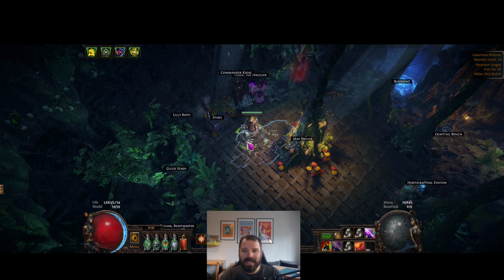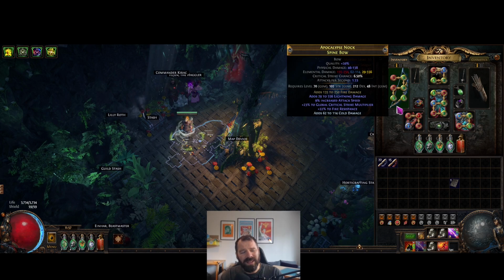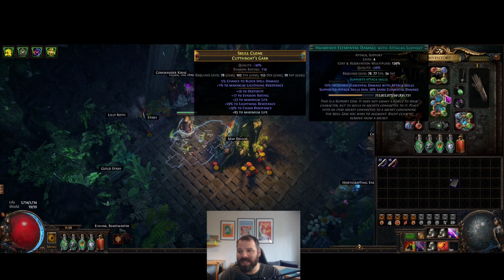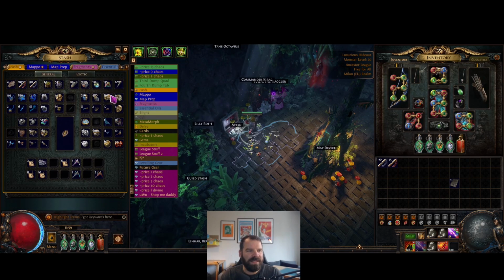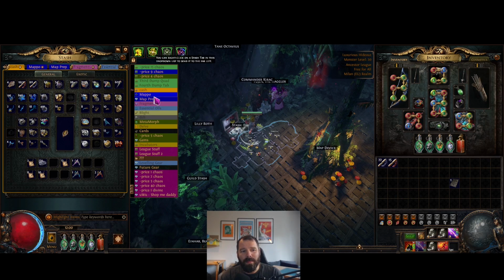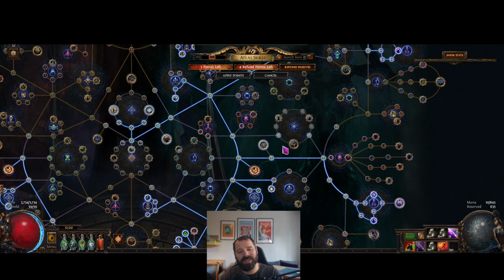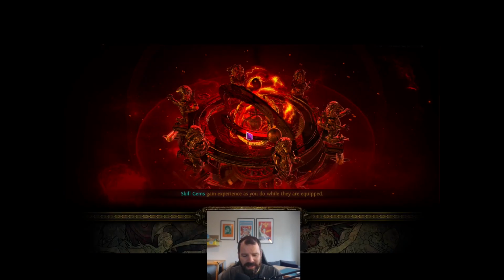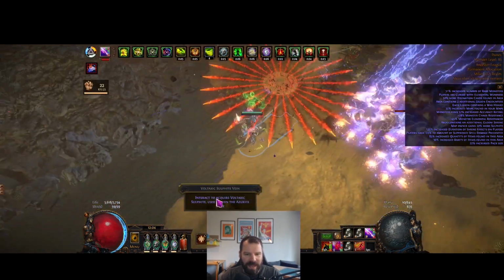Making a Mageblood. Card 1/5.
Hey everyone! I thought I would put together a video series about how to make a Mageblood, using various Atlas strategies that I have either outlined in the past, or that we have talked about on stream.